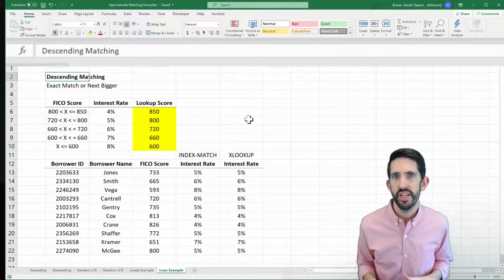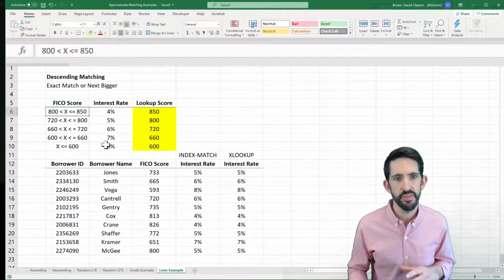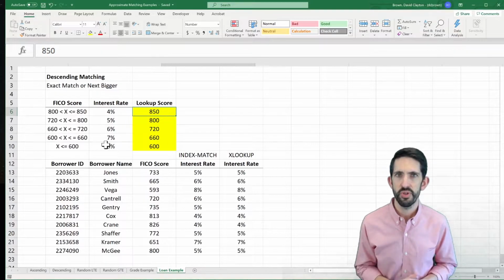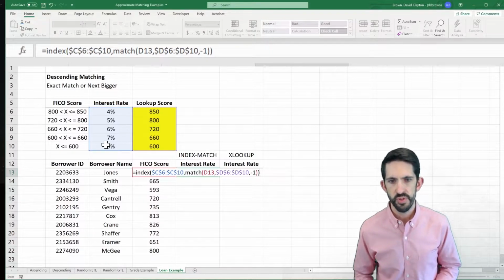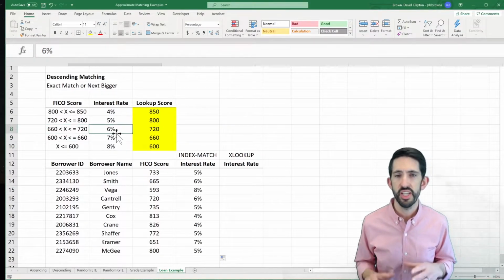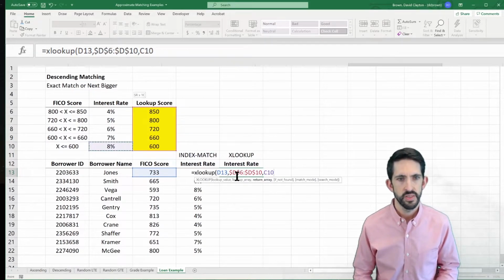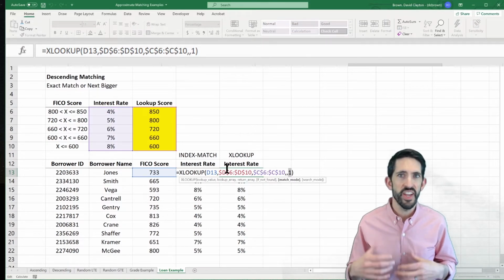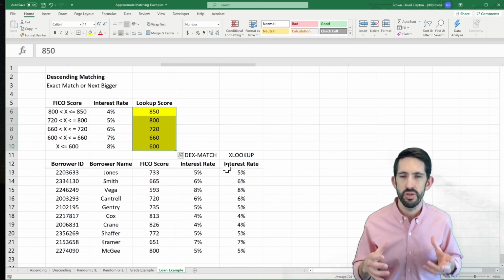FICO Lookup Example